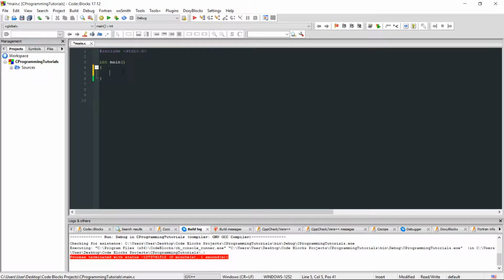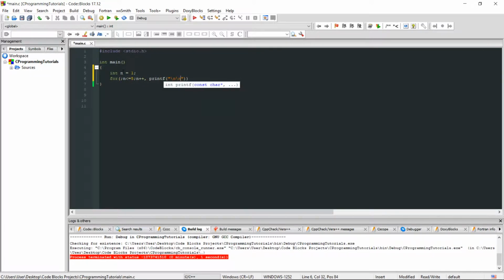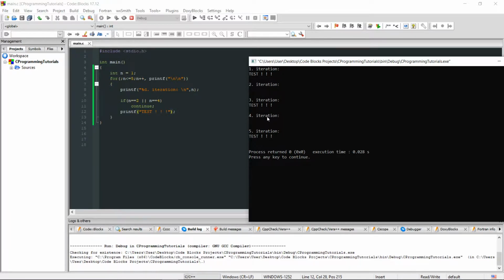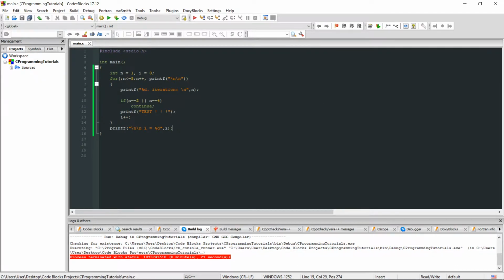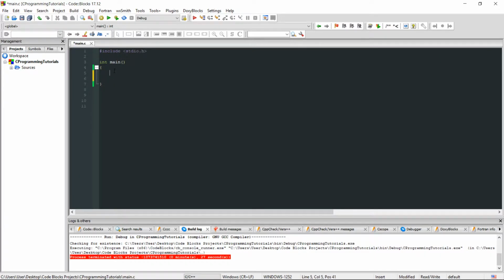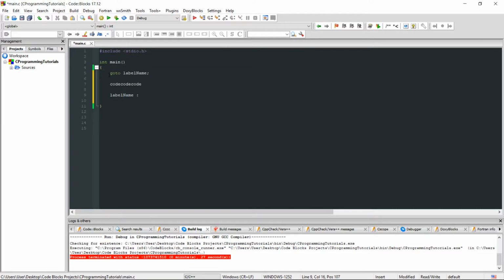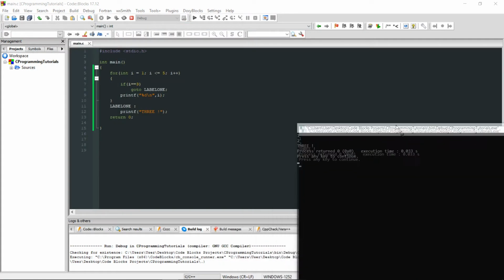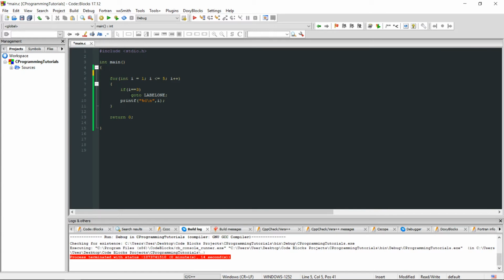C Programming Tutorial | Lesson 15 | CONTINUE and GOTO Statements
In this video we will be talking about CONTINUE and GOTO Statements. We will show you their basic purpose and how to use them.

In the NEXT VIDEO we will talk about ARRAYS.

CodeYourWayUp Team